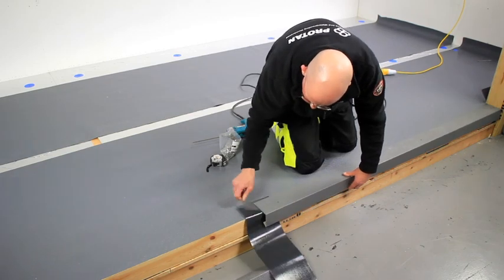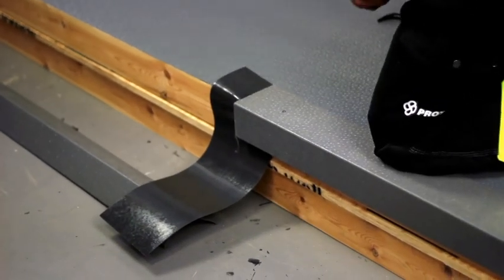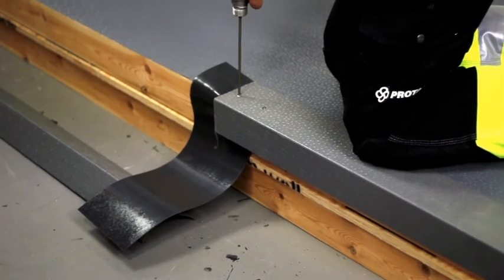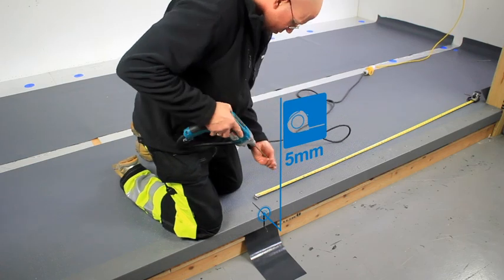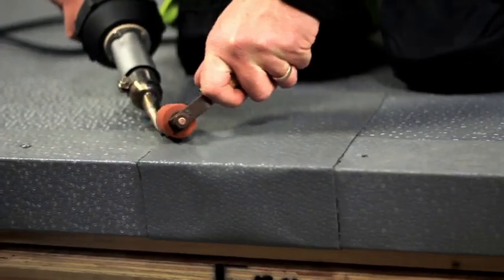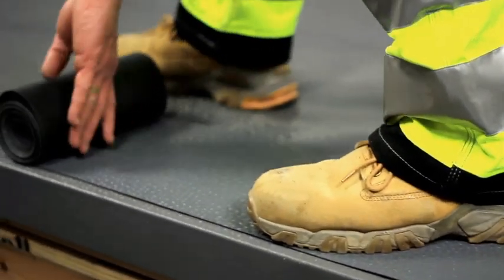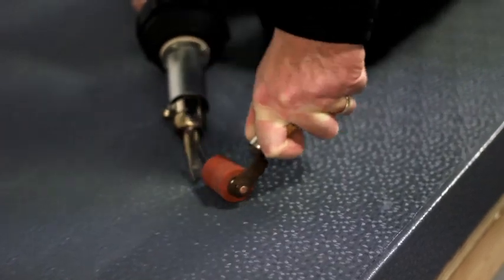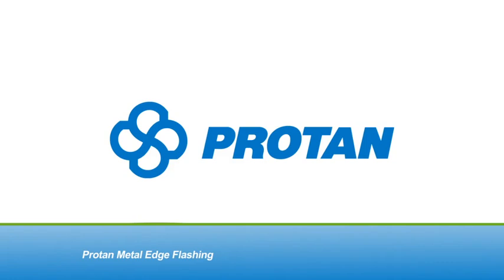Metal Edge Flashing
Terminating a roof edge without a parapet requires the use of a metal edge flashing. This simple solution provides a robust and tidy finish to the roof edge.